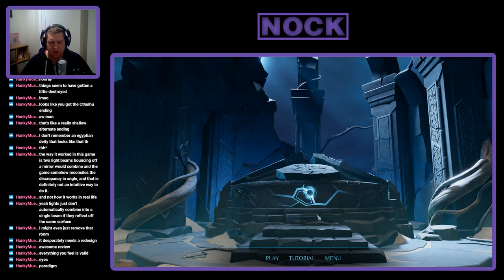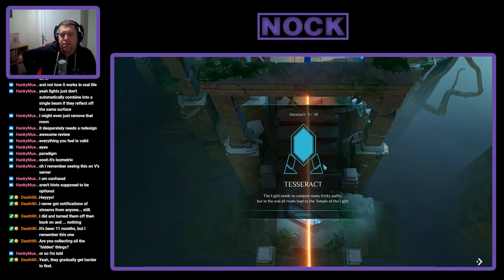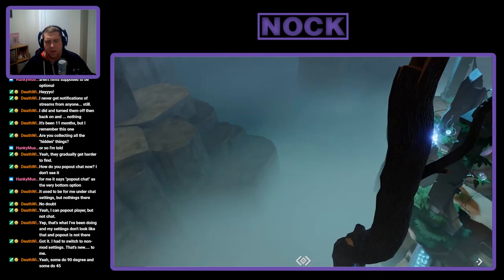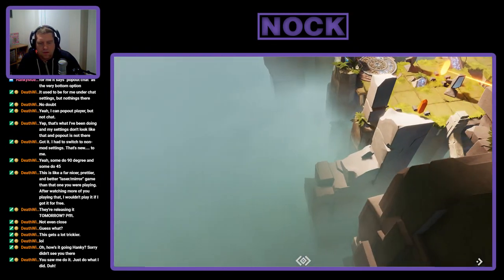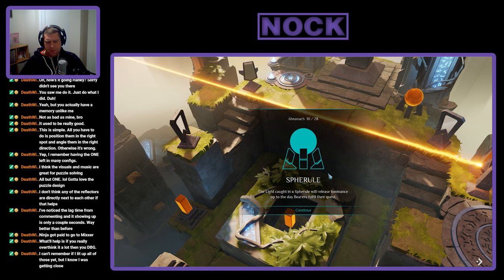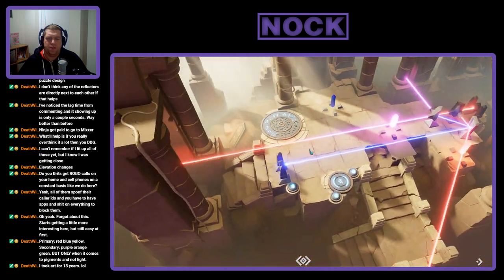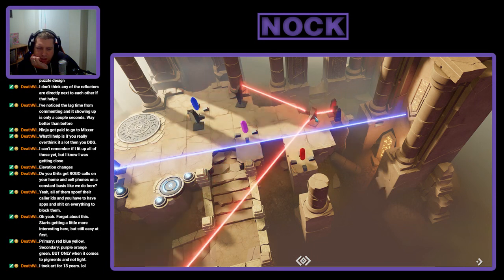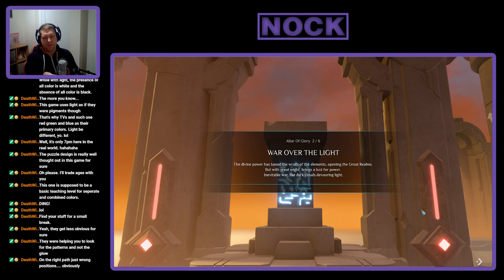Nock Plays | Archaica: The Path Of Light - Ep. #1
Archaica: The Path Of Light is an atmospheric puzzler with lasers and mirrors, that introduces a mystical and ancient world, full of challenging puzzles. In this game, we become the Light Bearer who is sent on a quest to walk the legendary Path of Light and save the world from impending disaster. We revive mysterious artifacts, explore secrets of an alien civilization, and discover the true destiny of The Path along the way through extraordinary realms.